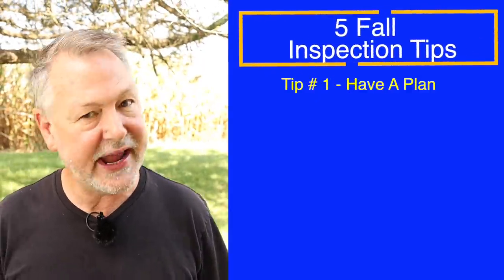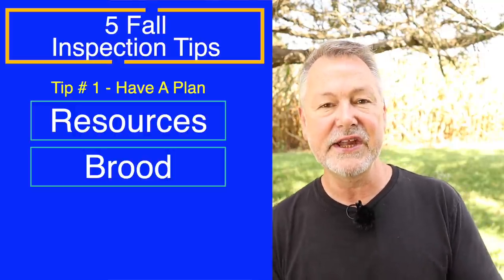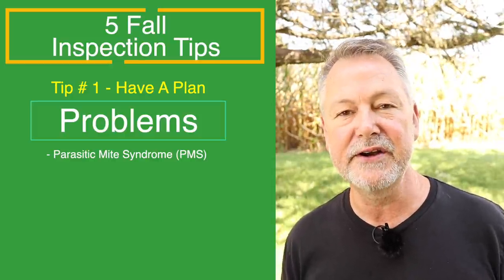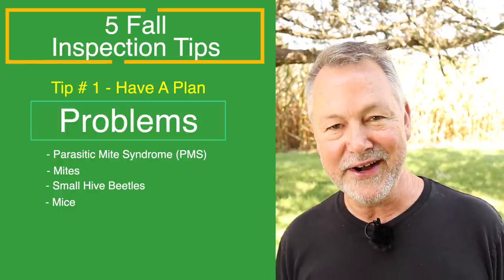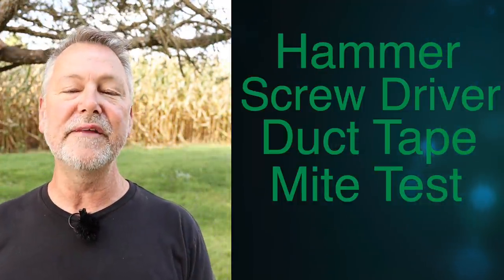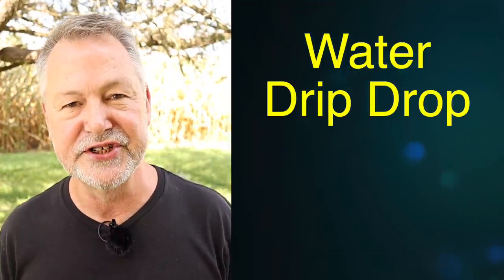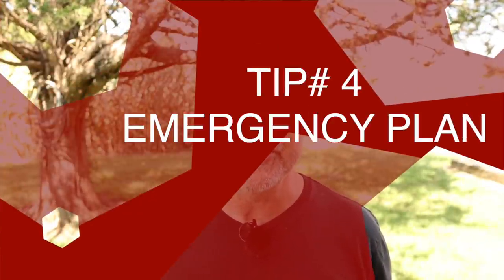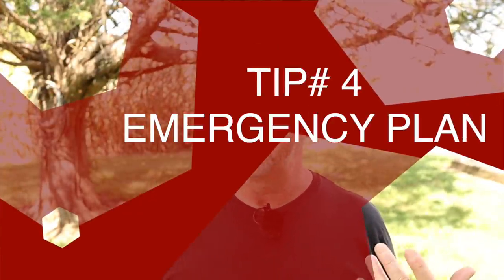Beekeeping | How To Inspect Your Hive This Fall When Bees Are Mean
Beekeeping inspections are easy in the spring when the hive is small, but in the fall, why are bees so mean? In today's video, I'll give you 5 tips to make your fall inspection go much better. Listed below are items I include in my Zuca cart, carrying everything I need out to bee yard.

🐝Our Winter-Bee-Kinds are now on-sale for the 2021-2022 winter season. Check out the link:

This is an electronic .pdf download that you can print off and place in your own notebook. This is a must have if you want to get the most from your hive inspections. Here's the link:

Be careful not take too much honey from the hive. Be sure and watch this video:

August  through October is a great time to feed your bees to help prepare them for winter. My feeding system and additive will help you strengthen your bees for a rough winter.

Feeding Additives:
Honey Bee Healthy
Amino B Booster
Pollen Powder

🏆IF you are serious about beekeeping then get serious and take my Ultimate ONLINE beekeeping course. Check it out here:

Zuca Cart
Zuca Cart Bag
Bee Brush
🧃Hydration Drink For Those Hot Days Inspecting Your Hives:
The Burlap Smoker Fuel I Love To Make My Smoker Happy And My Bees Calmer
Queen Marking Pen
10 Frame Size Mouse Guards
8 Frame Size Mouse Guards
Robber Screen
5 Gallon Bucket Tool Box

Camera Monitor